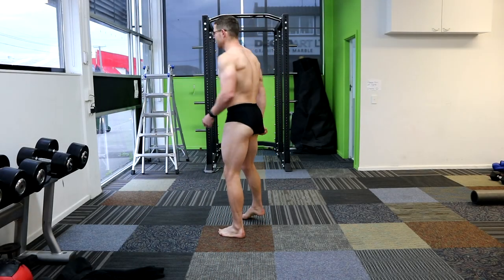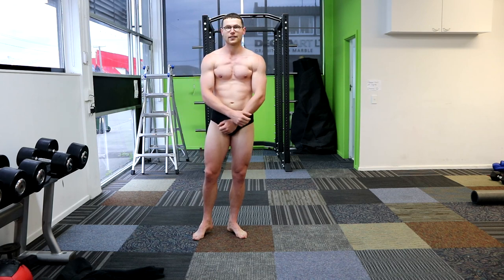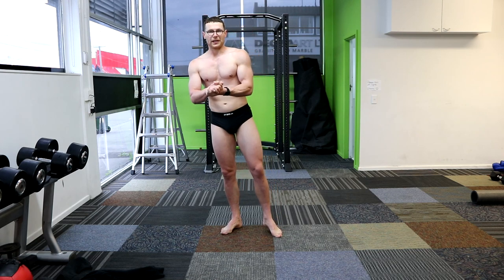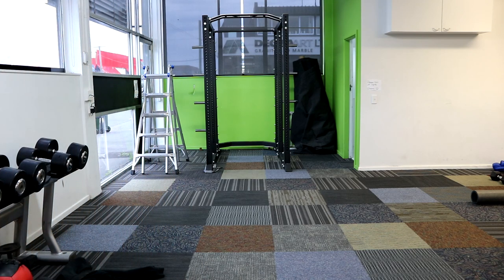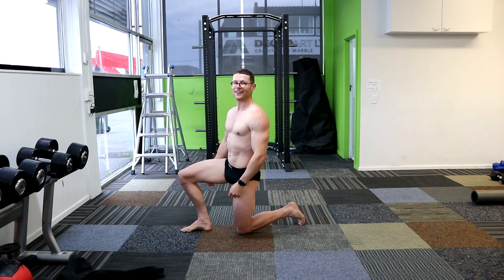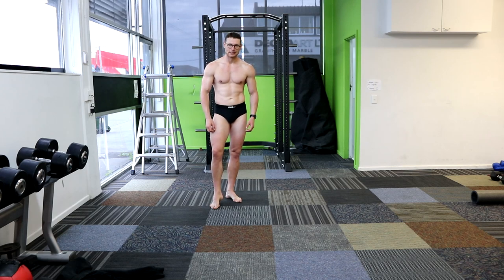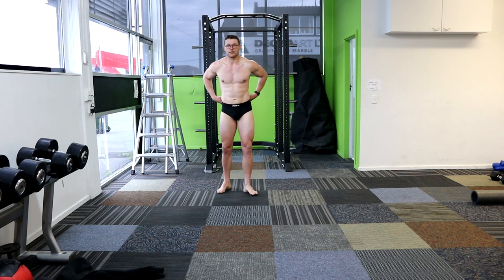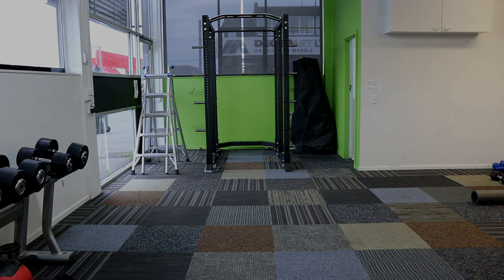Jacob McDonald Physique Competitor 1 Week Out From 2020 NZIFBB Natural National Championships!